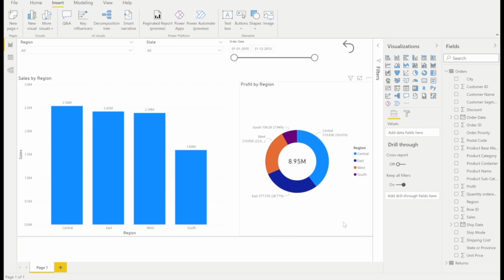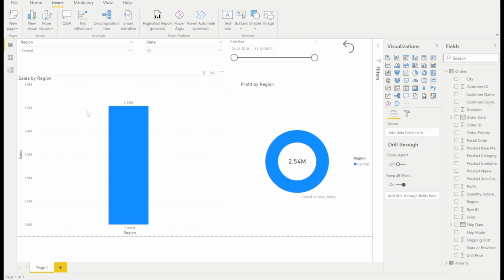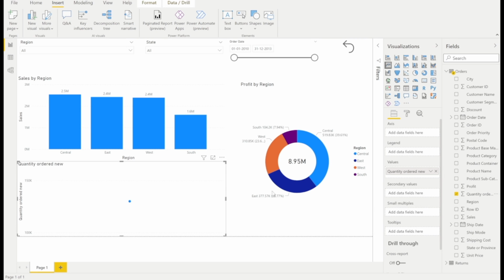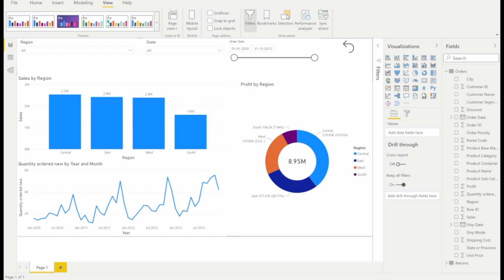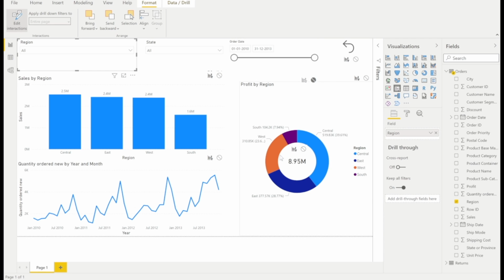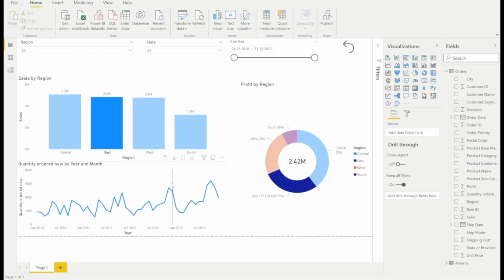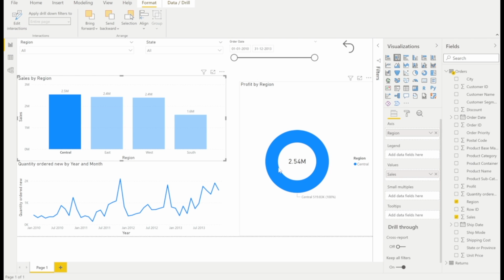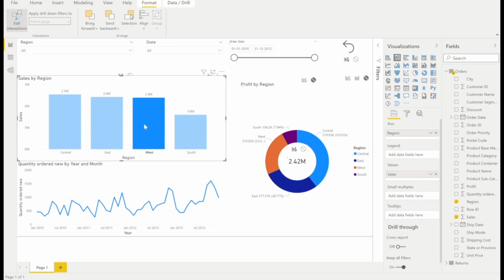Magic of Interactions in Power BI | Learn Power BI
Power BI is the data visualization tool by Microsoft. This will help you to do your data analysis and take better decisions much faster then ever. Microsoft PowerBI allows you to bring data from any kind of source, blend it together and do wonders at your work.
This is advanced form of Microsoft Excel which we have been using for decades.

Learn how to create Interactions in Power BI reports.